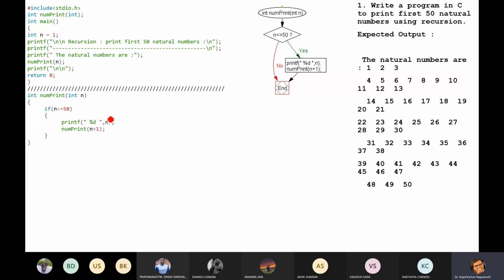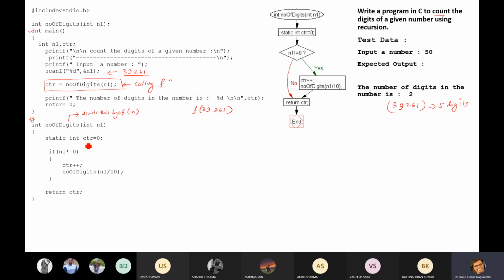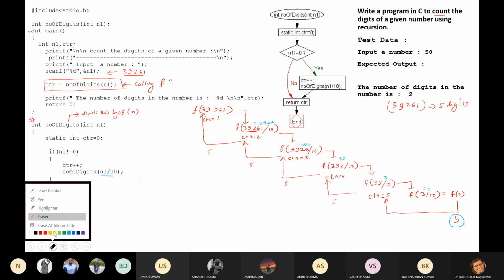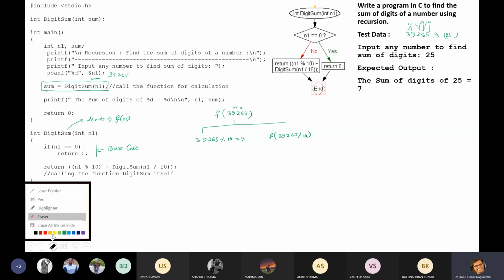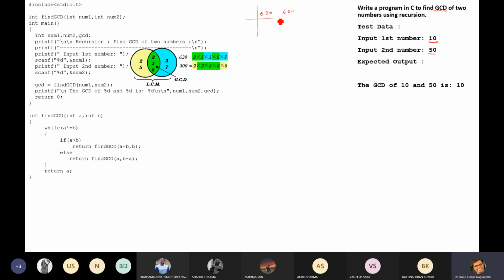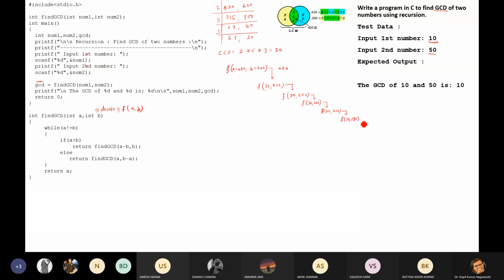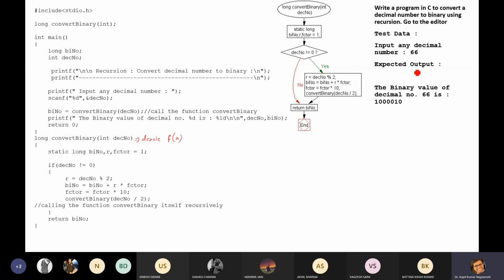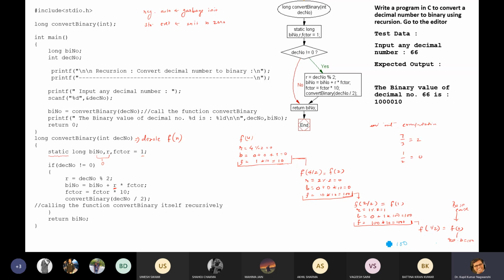B 32 C Programming C Recursion Dec 07 Mon 0915 1010 am